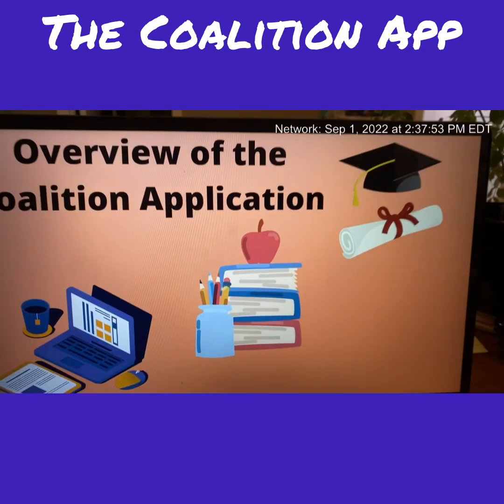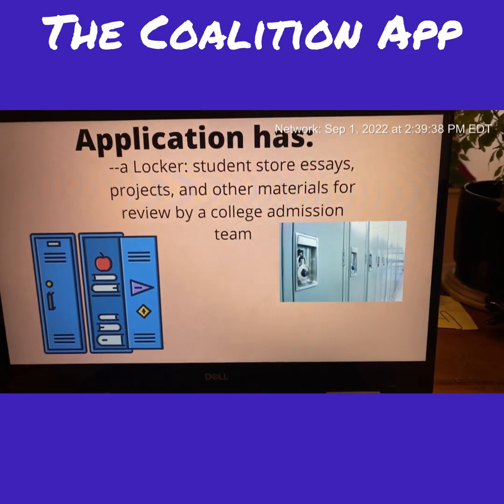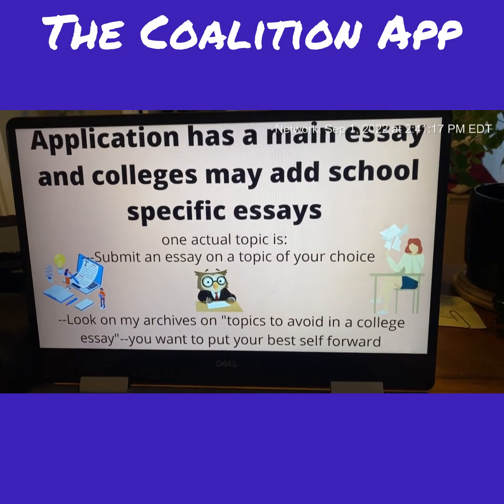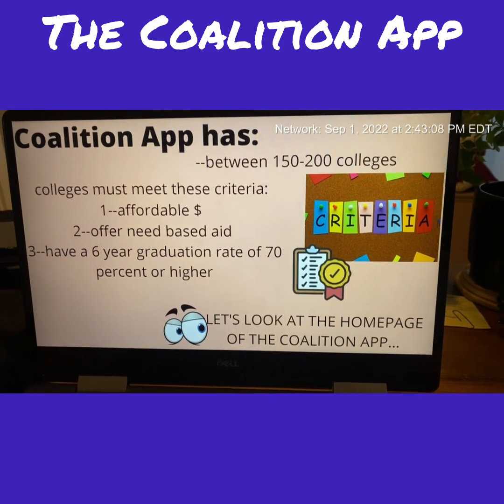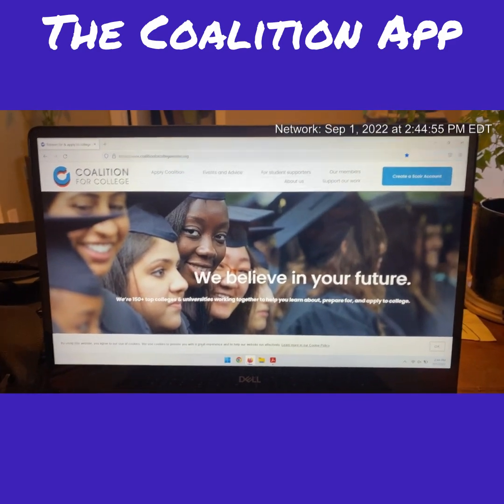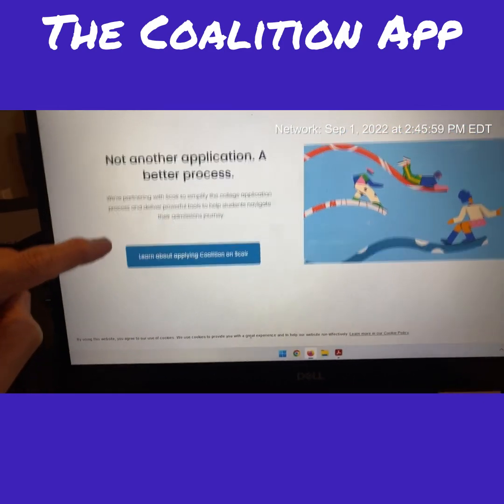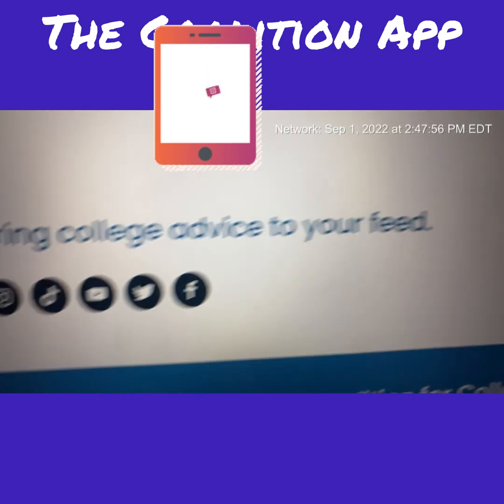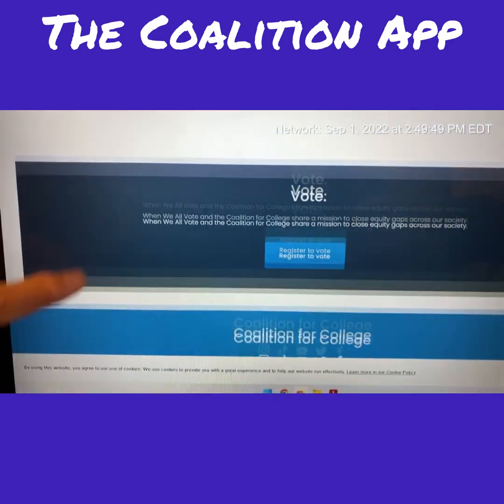Overview of the Coalition App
Today we will look at how to pursue working on the coalition application. It can save you lots of time since you can apply to multiple colleges with one application.  Let’s dive in…